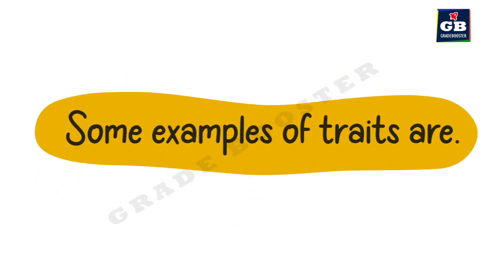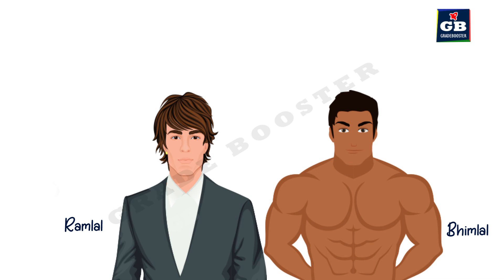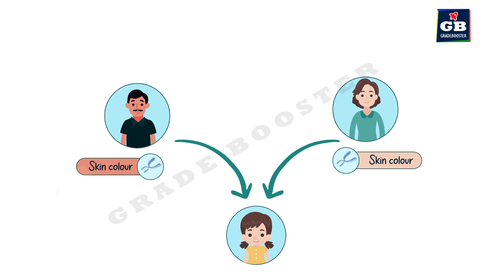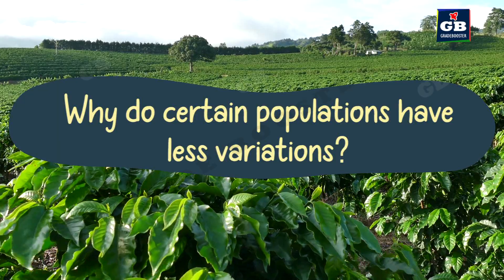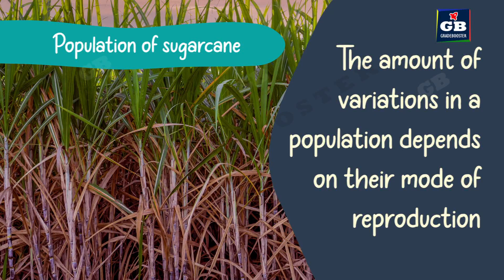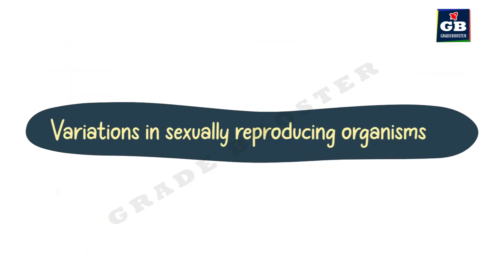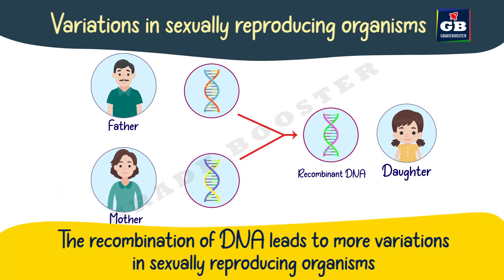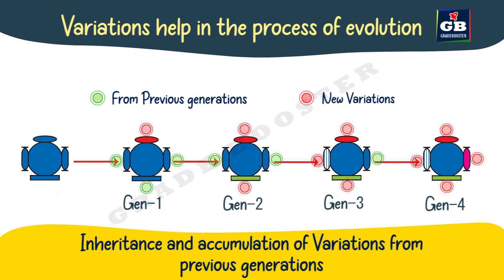Heredity and Evolution | Term 2 Exam Class 10 Biology Chapter 9 | CBSE NCERT SCIENCE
Also
Play list: